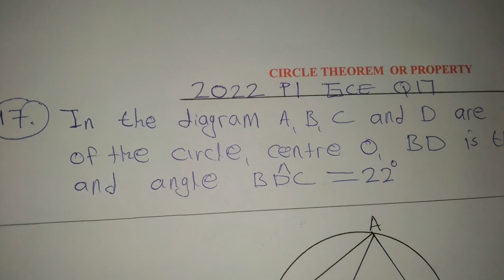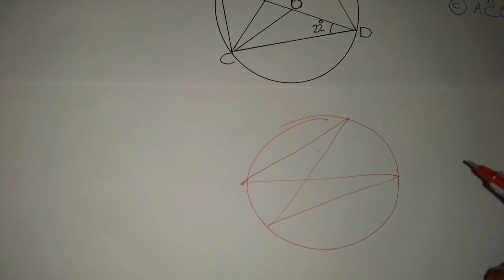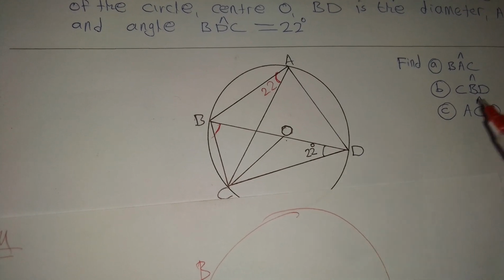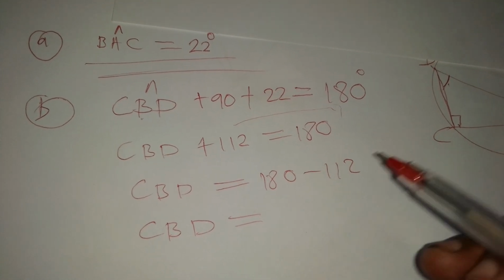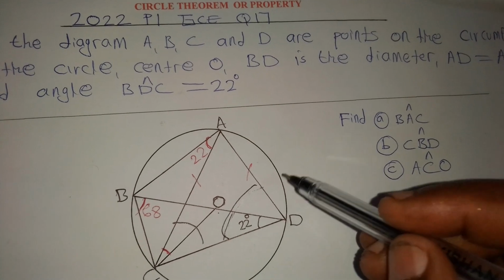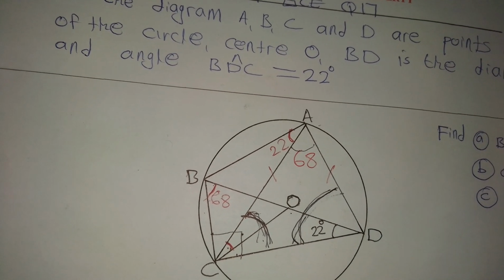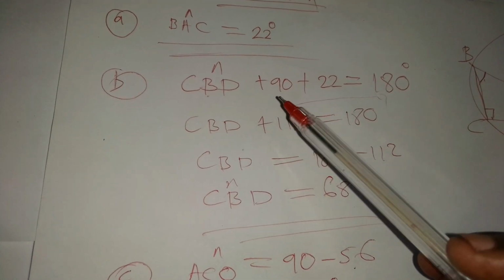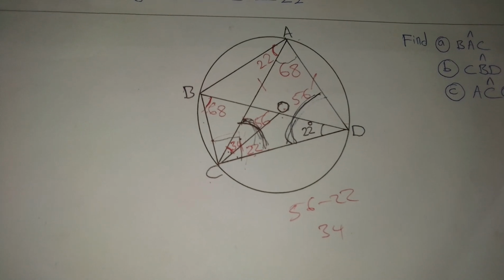CIRCLE THEOREM 2022 Gce P1,Q17